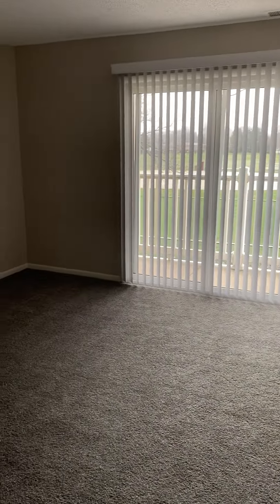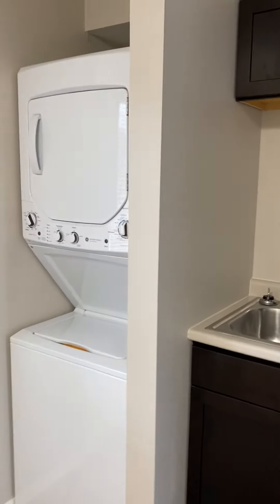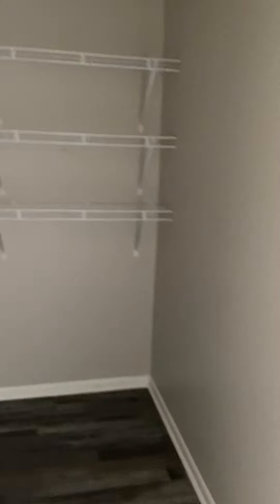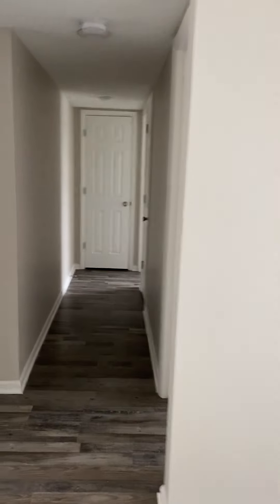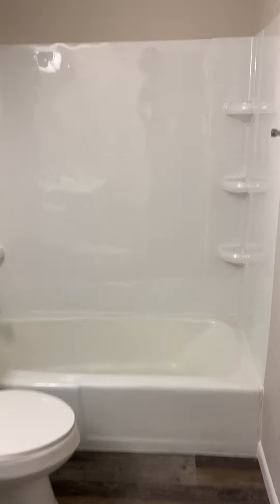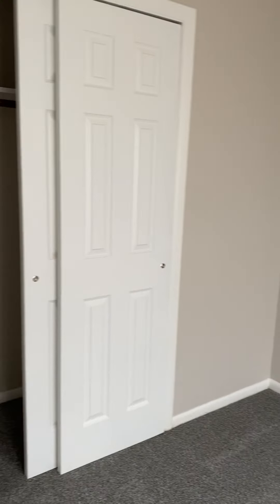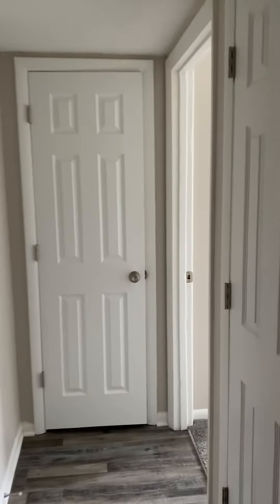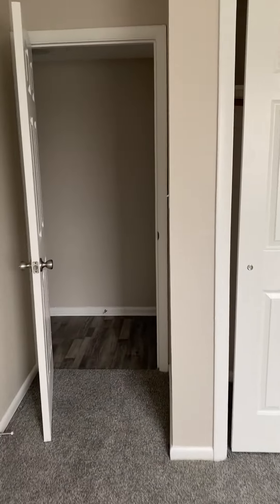Lincolnshire West -3 bedroom 1.5 Apartment;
Remodeled unit
Available now!! This spacious 3 bedroom - 1.5 bath apartment has just undergone a complete renovation. This gorgeous home features an all new kitchen with new cabinets, countertops, and appliances (including microwave and dishwasher). You'll find all new flooring throughout, new paint, doors, and trim. In-unit washer and dryer included! This community is centrally located near MTD bus stops, schools and shopping!
We are also pet friendly with no breed or size restrictions.
$84 monthly utility fee includes water, sewer, trash, lawncare, snow removal and parking